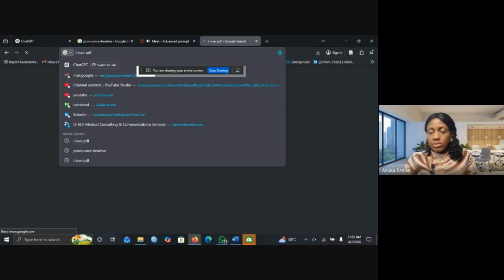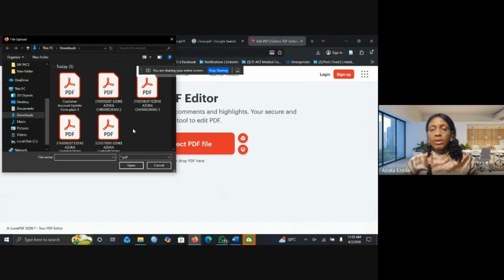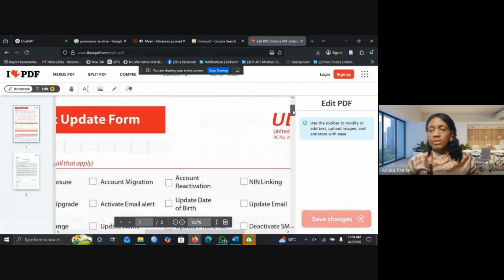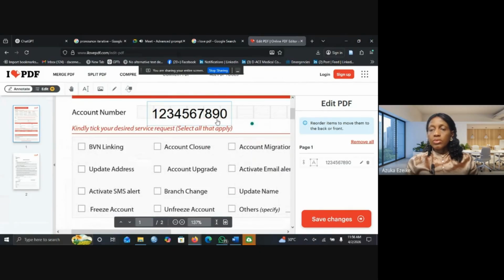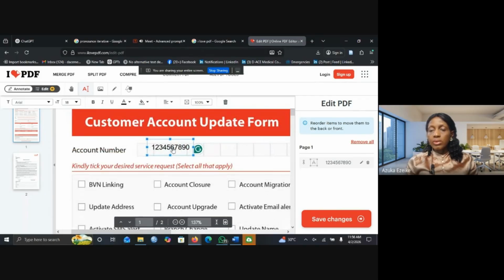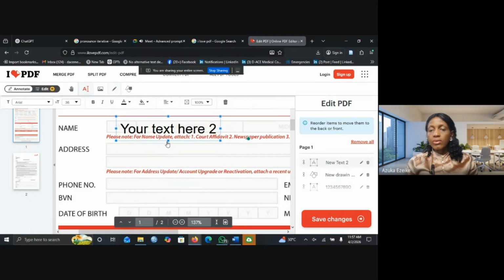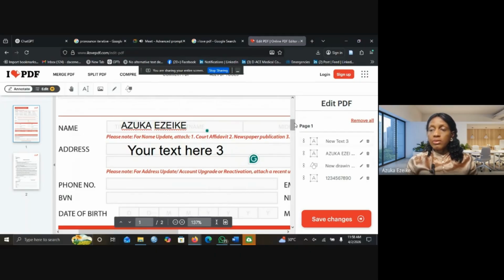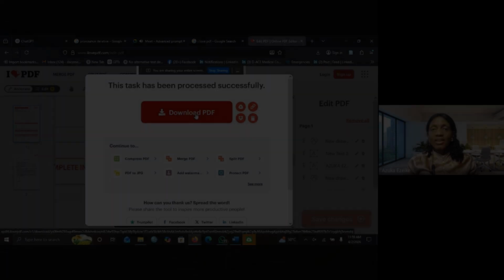Master iLovePDF: Edit PDFs in Minutes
Stop struggling with rigid PDF files. In this tutorial, we dive deep into iLovePDF to show you how to edit text, merge multiple documents, and convert files with ease.

About this channel:
Welcome to D-ACE Health TV! This channel is your go-to resource for mastering medical writing and improving health literacy.
Whether you are a healthcare professional looking to transition into a writing career or a curious mind seeking clear, evidence-based health information, we’ve got you covered.

What you’ll find here:

    For  Health Professionals: Step-by-step guides on breaking into medical writing, career tips, and industry insights.

    For the Public: Complex health topics broken down into simple, easy-to-understand language.